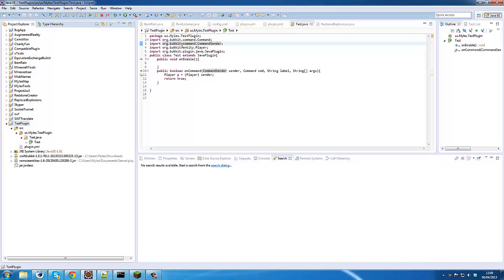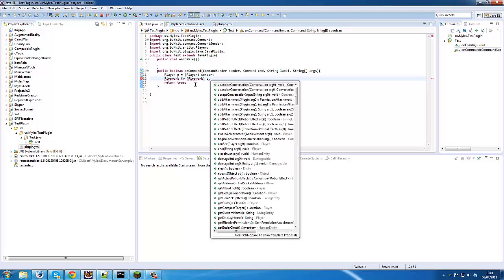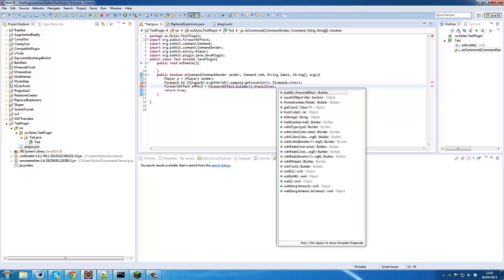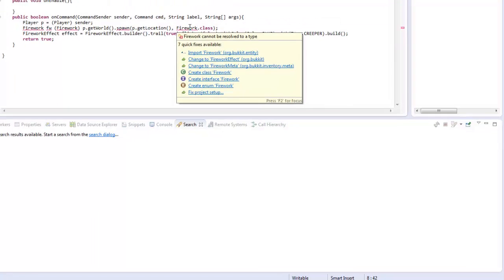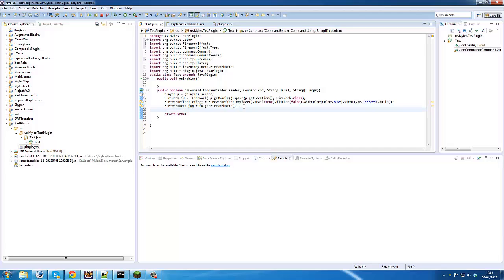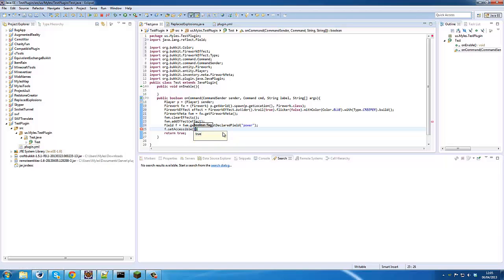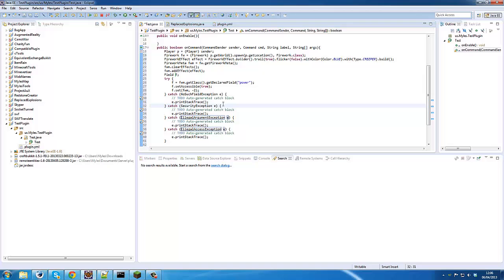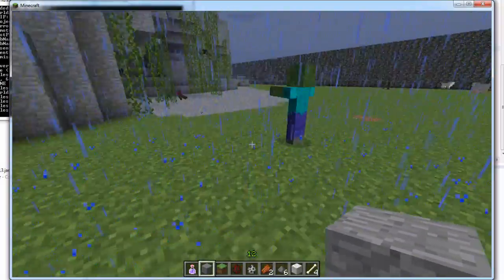Bukkit - Plugin Tutorial: Making Instant Fireworks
Today I will be showing you how to make fireworks instant using reflection in bukkit as this is currently not possible with the bukkit api.

I also advise editing it so that when there is errors it prints a nice friendly message to update :P